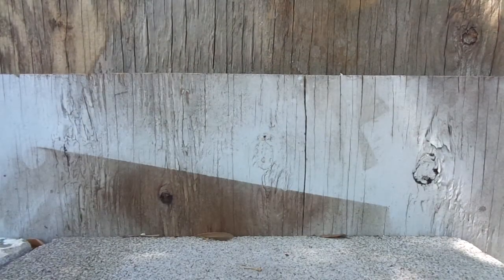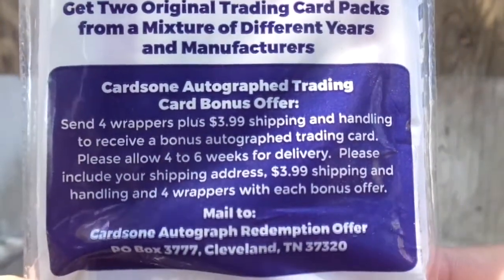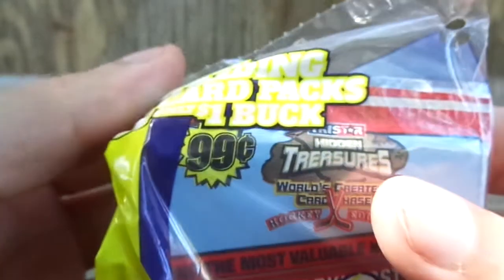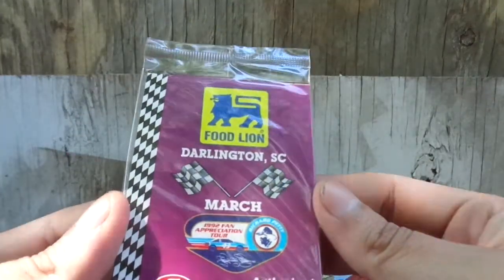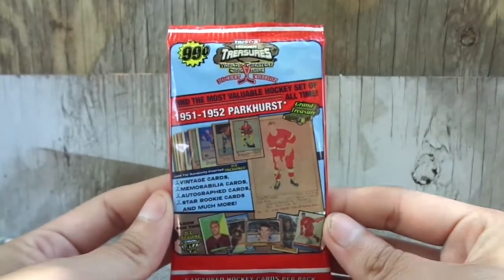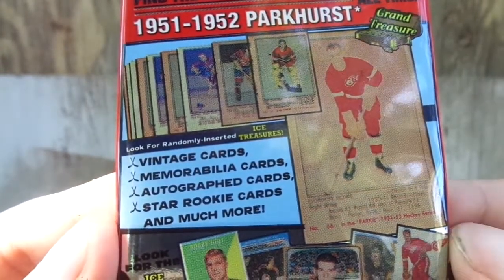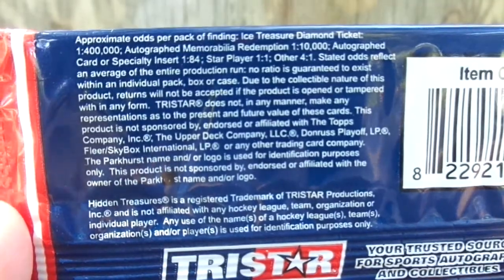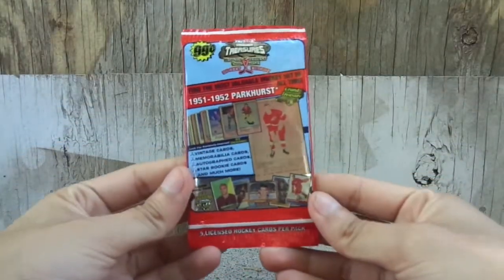Pack Review #264: 2006 Tristar Hidden Treasures Worlds Greatest Card Chase Hockey Edition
"Dollar Store" "Dollar Tree" "Tristar Hidden Treasure" "Pack Break" "Review" "Trading Cards" "Hockey Cards" "NHL" "2006 Tristar Hidden Treasures Worlds Greatest Card Chase Hockey Edition"